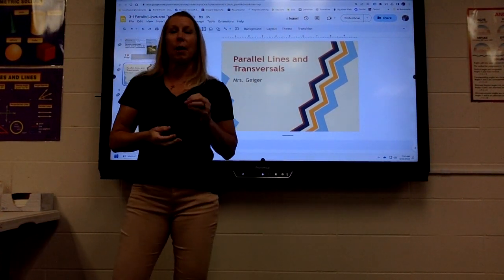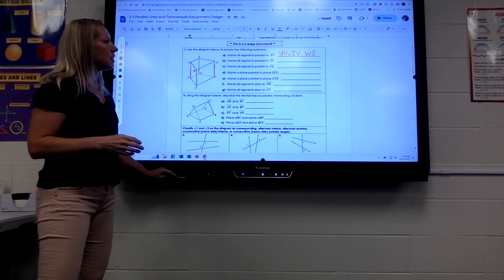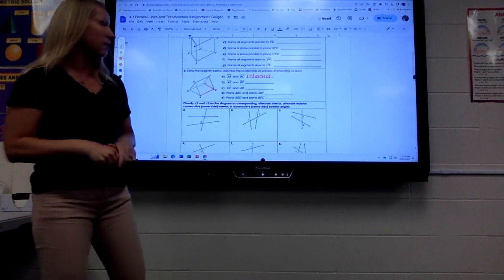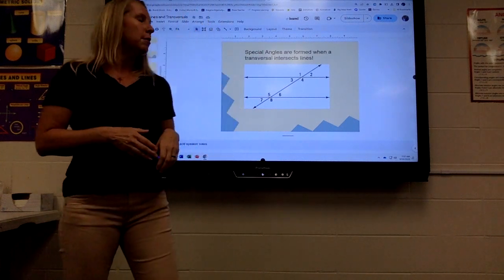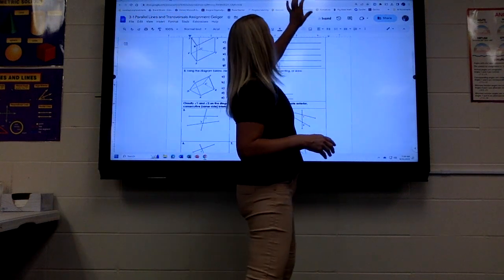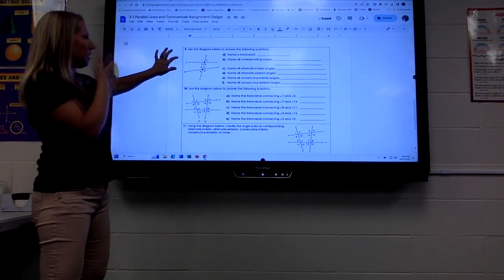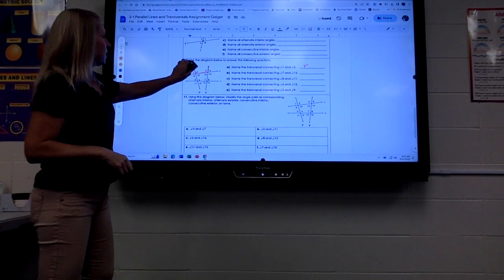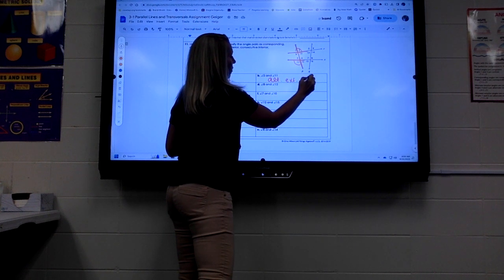Parallel Lines and Transversals